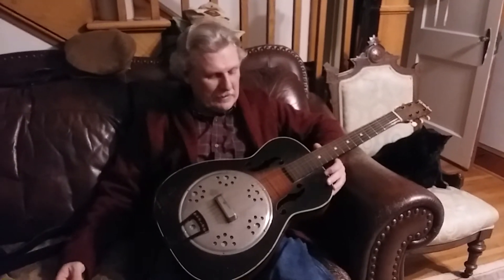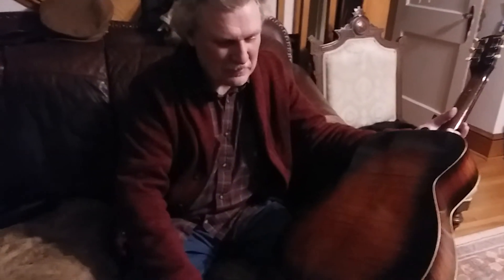Playing a 1930s mailorder guitar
Playing Little Moses on a mail order guitar